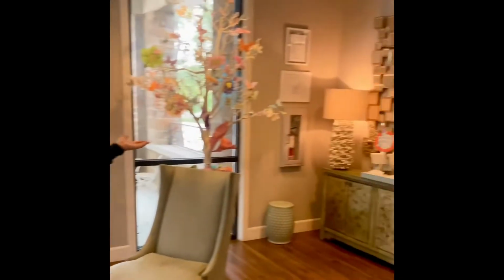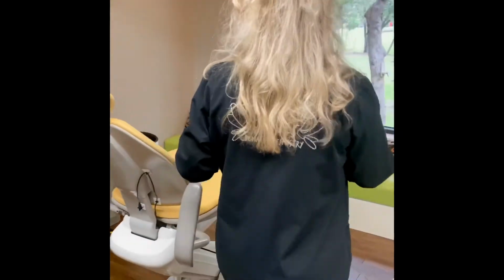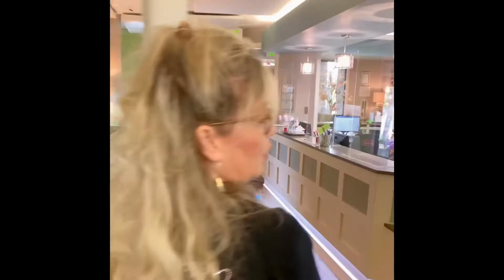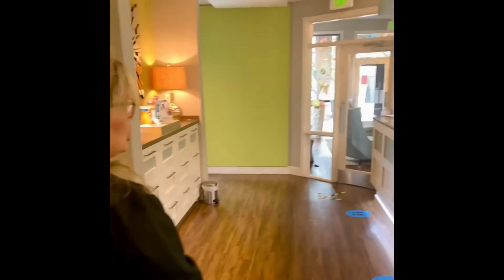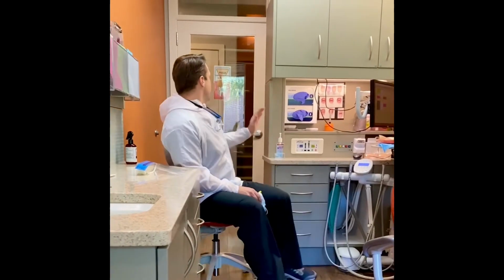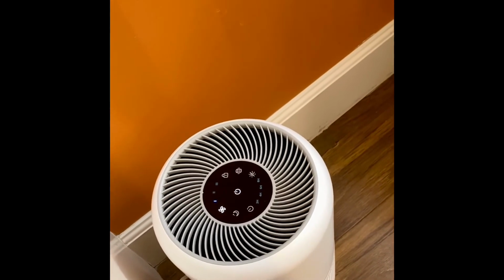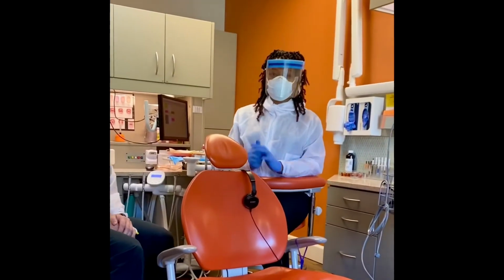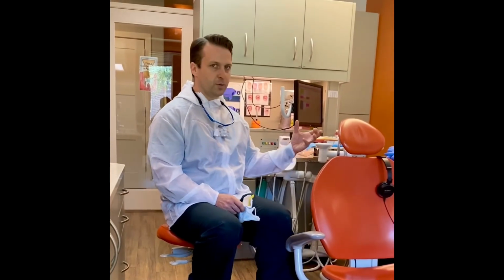Texas Tooth Fairies COVID-19 Information Video.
Texas Tooth Fairies Welcomes you back to the office! This video covers all of the changes and protocols as a result of the novel Coronavirus. Your safety is our number one concern!

Looking forward to seeing the bright smiles back in the office!

-Texas Tooth Fairies Team